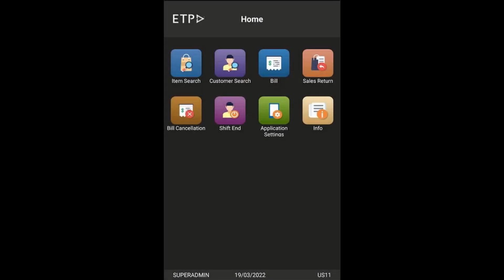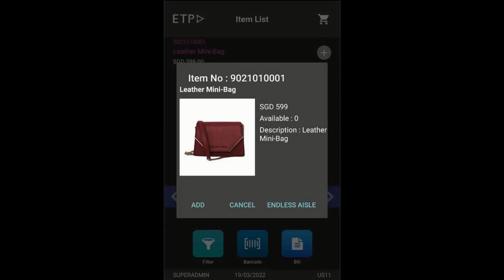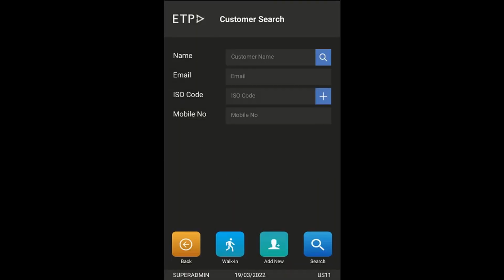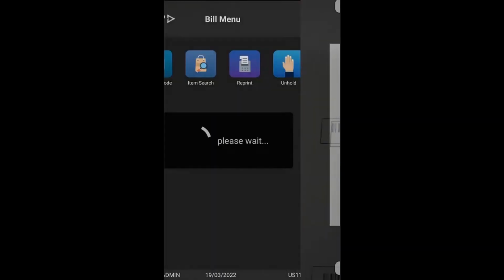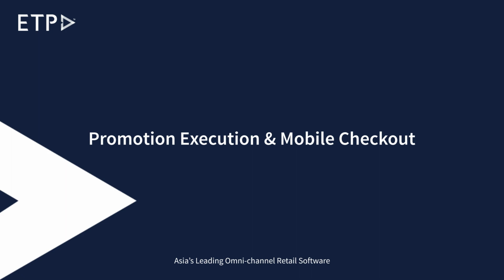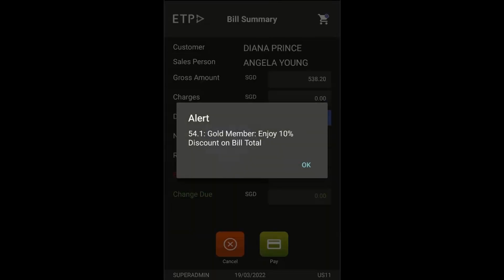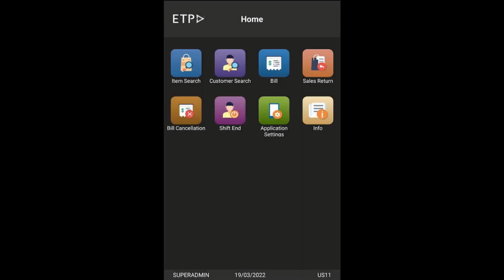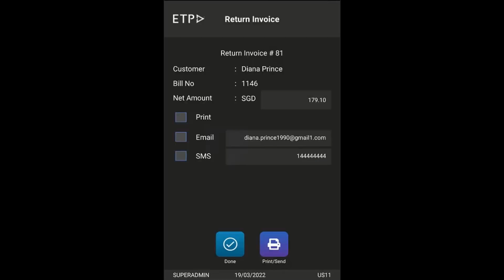ETP Mobile Store | Retail POS Solution | Benefits of Using ETP Mobile POS solution (mPOS)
Reduce queues during checkout and improve store productivity using ETP's  Mobile POS software solution.

00:00  -  Start
00:04  -  ETP Mobile Store
00:43  -  Item Search
01:20  -  Customer Search & Registration
02:50  -  Queue Busting
03:54  -  Promotion Execution & Mobile Checkout
05:39  -  Sales Return
06:55  -  Bill Cancellation

About ETP V5:
ETP V5 is an enterprise class Omni-channel Retail Solution that seamlessly integrates POS, retail CRM and loyalty, inventory management, promotions planning, and business intelligence (BI). It can be deployed comprehensively or modularly, in premise or on the cloud, across multiple platforms, channels and system environments.

It enables brick and mortar retailers to deliver a unified Omni-Channel Customer Experience and drive their brand-customer relationships in a seamless manner. ETP Retail Software Solutions give you One Version of Truth, of customers and inventory.

More than 500 brands in 24 countries, across 10 time-zones, in 200+ cities, at 35,000+ stores, run on ETP generating over US $18 billion in revenue.